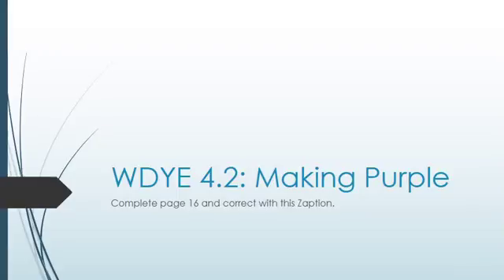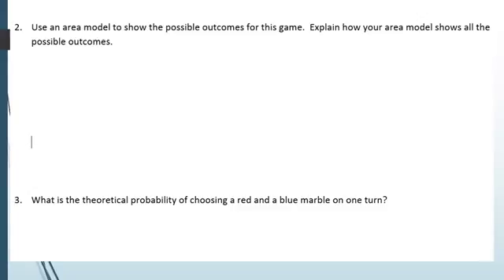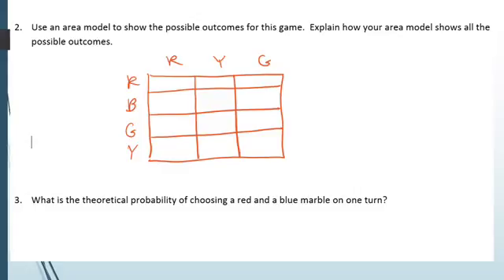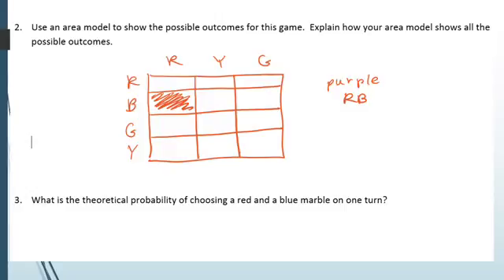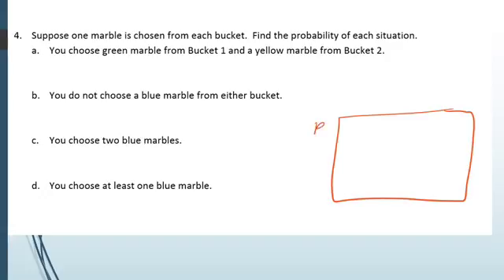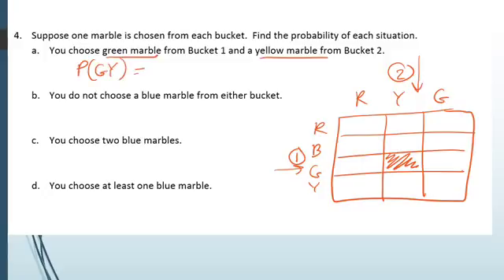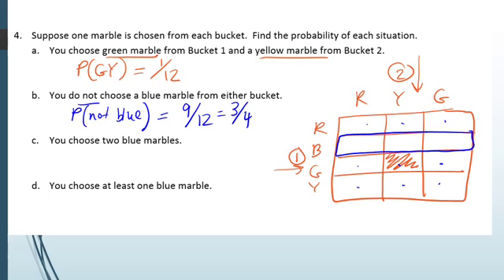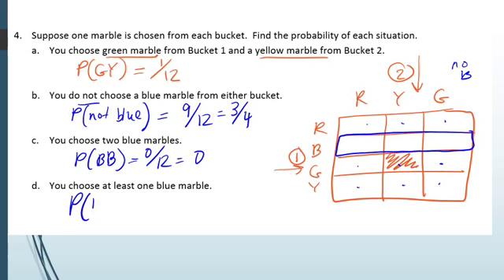WDYE 4.2 - Pg. 16 - Making Purple